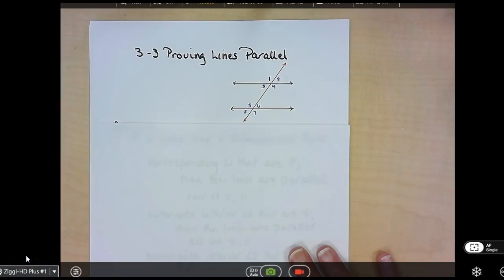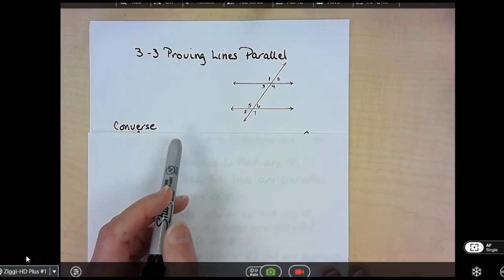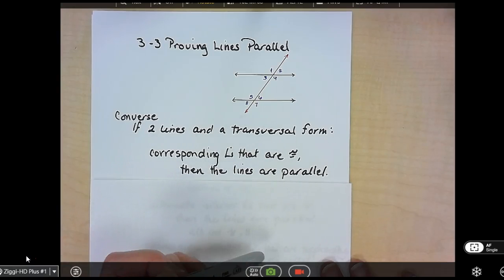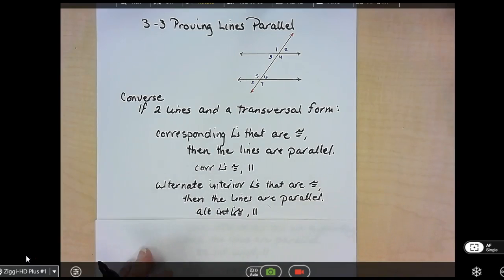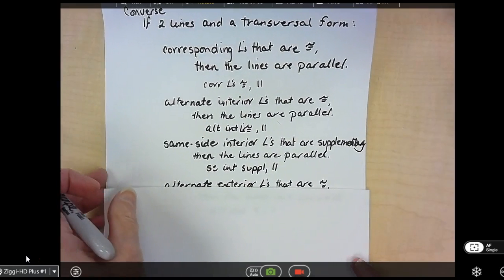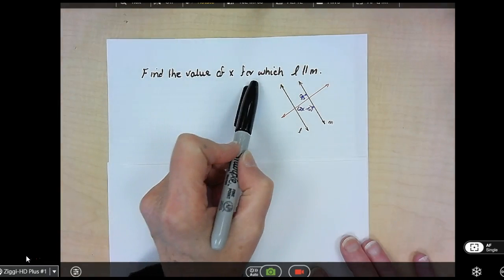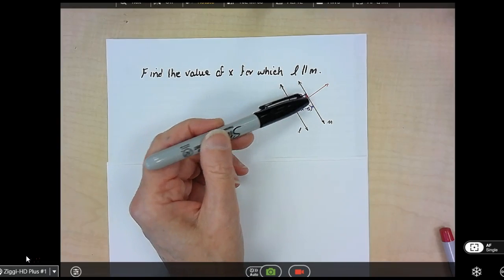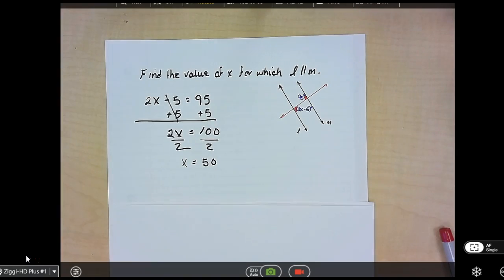3-3 Proving Lines Parallel